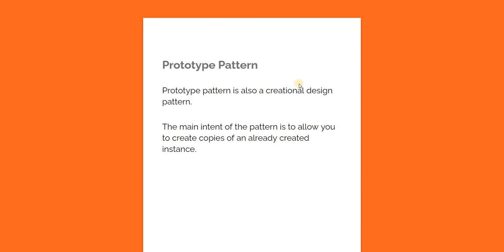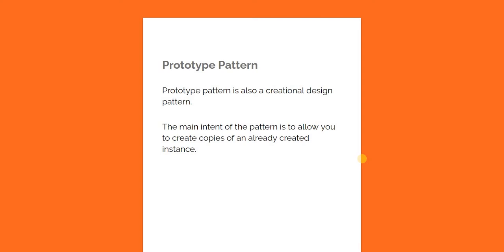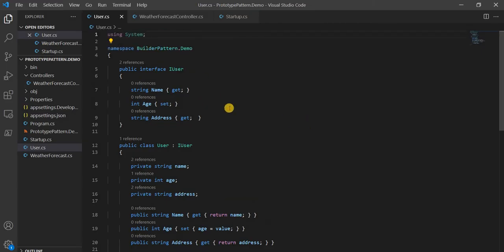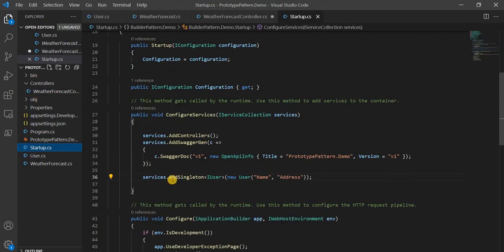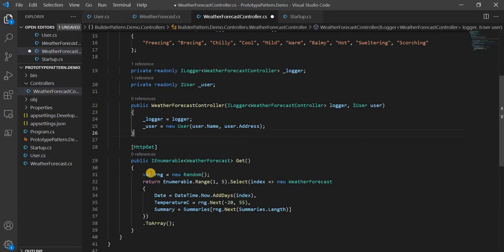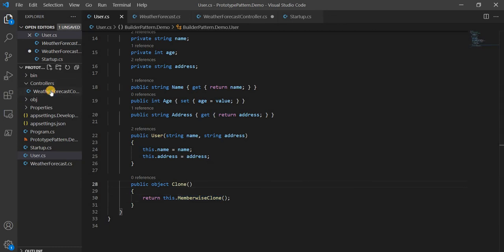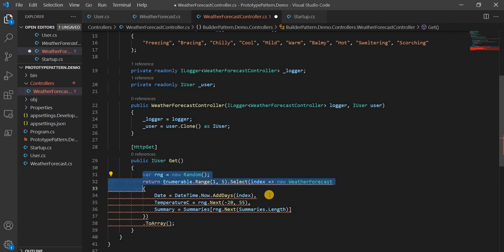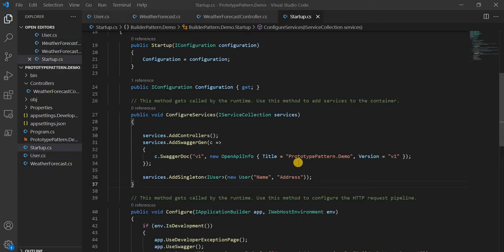Prototype Design Pattern (An Introduction for .NET Developers [.NET 5 and C#])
In this video, I am going to walk through the Prototype Design Pattern. It is an Introduction video for .NET Developers [.NET 5 and C#].

The Prototype design pattern is one of the creational design patterns. This pattern is not very common but very useful in scenarios where the creation of an object can become expensive.

00:10 - Explaining what is Prototype pattern
01:05 - What is the scenario for using the Prototype design pattern
02:25 - Where traditional properly copying implementation fails
04:31 - Implementation of the Prototype design pattern in C#/.NET 5
06:10 - Testing the Prototype design pattern implementation